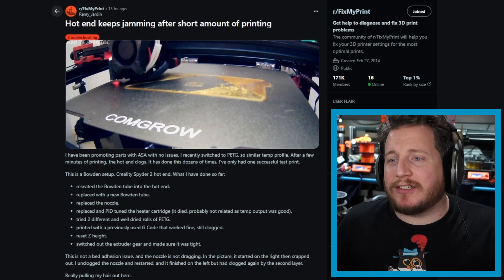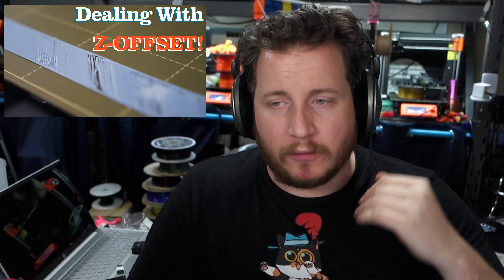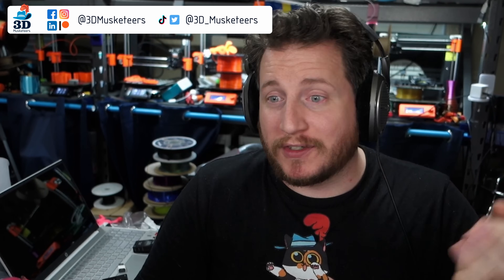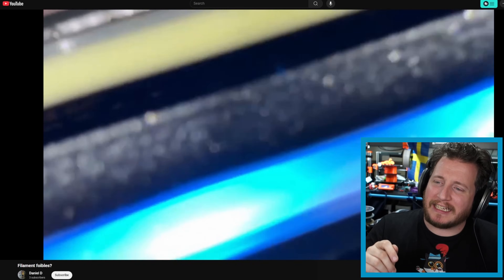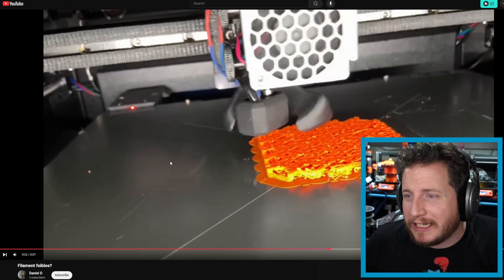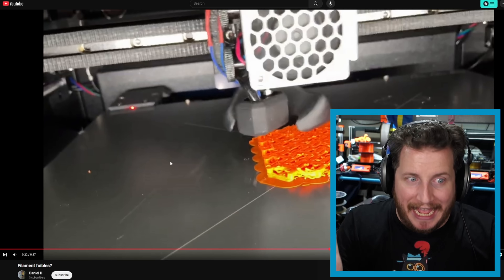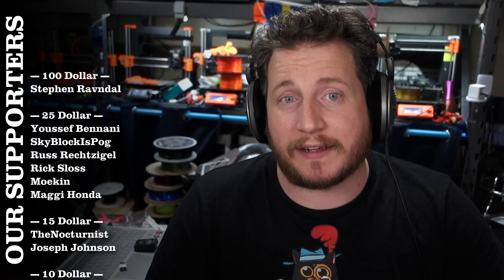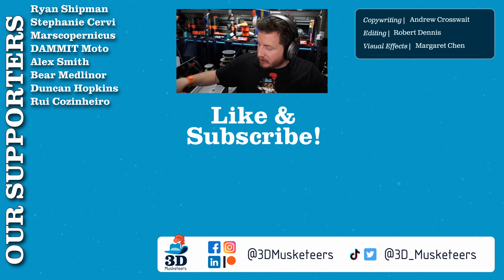Extreme Pressure = Extreme Failure - PrintFixFriday 195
Did somebody call for a print fixer?! It’s PrintFix Friday!! 🦸 Whether the integrity of your @Prusa3D XL print is failing, your heat is creeping, or your nozzle’s ESCAPED, we’re here to save the day! Can justice prevail against such print failures? Find out today!

Has your printer ever pushed out its nozzle insert?

Melamine Foam

0:00 Nozzle Clogs Every Print: After switching to a new filament, the printer always clogs after a few minutes.
5:08 Filament Foibles!: This mesh print keeps coming out messy.
9:44 Escaping Nextruder: A Prusa Mk4S's nozzle insert is being pushed out of the printer.
13:03 Rough Corners: Why is this print underextruding at the corners?
17:34 Outro